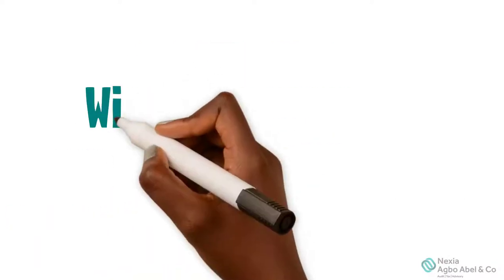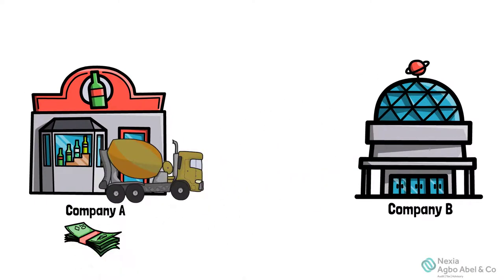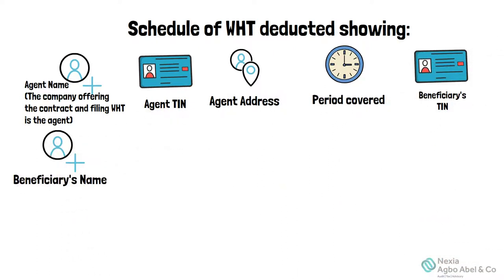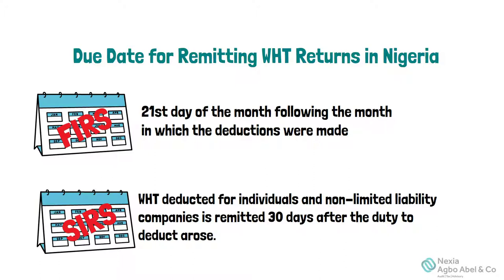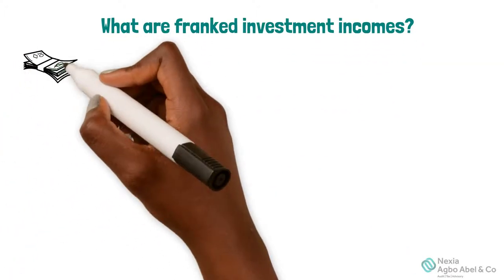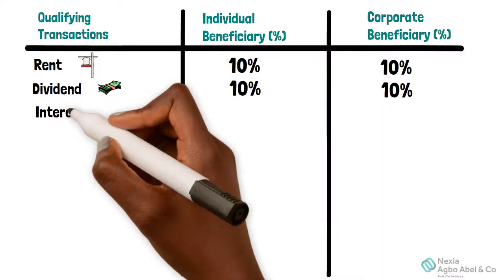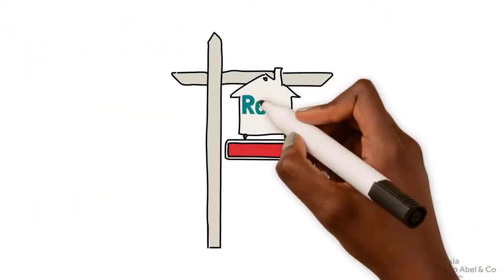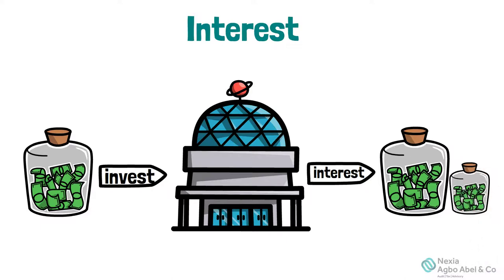Withholding Tax Simplified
Withholding tax (WHT) is an advance payment of income tax which may be used to offset or reduce income tax liability or claimed as a refund. It is an advance payment to be applied as tax credit to settle the income tax liability of a taxpayer for the relevant year of assessment. This means that withholding tax is not a tax itself but an advance payment used to offset future tax liabilities.

How does WHT work?